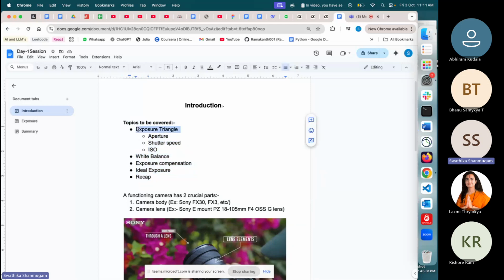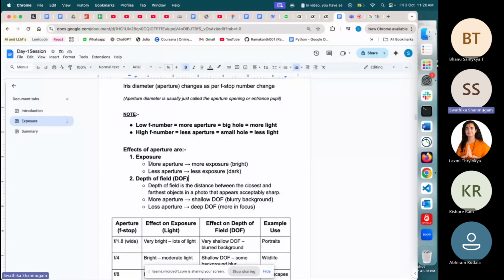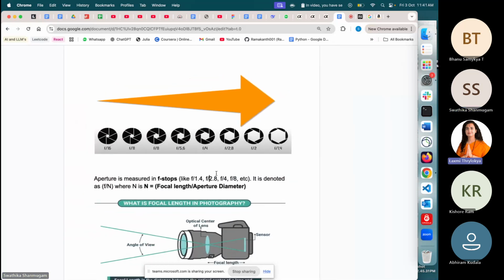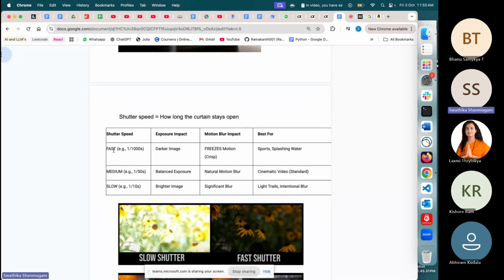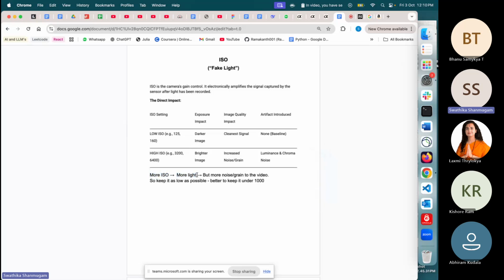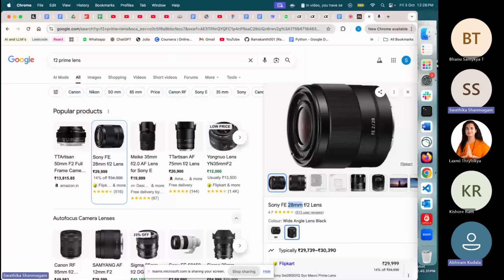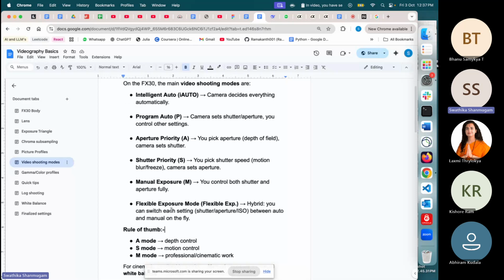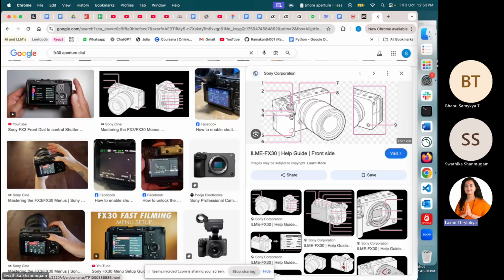Session 1 | The Exposure Triangle - Aperture, Shutter Speed, ISO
In this first session of the videography series, we explore the Exposure Triangle — the fundamental concept that shapes every image and video. Understand how Aperture, Shutter Speed, and ISO work together to control Exposure (brightness), while influencing depth of field, motion blur, and image quality.

Jai Datta Swami 🙏